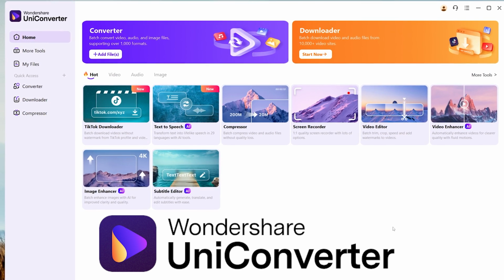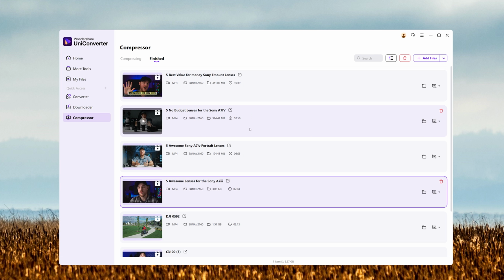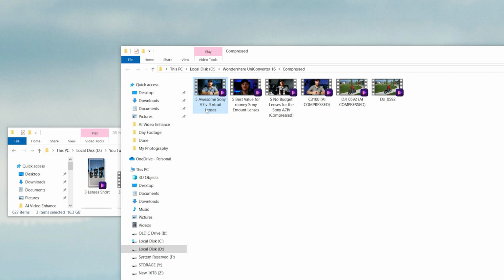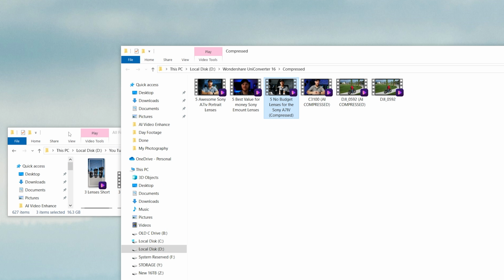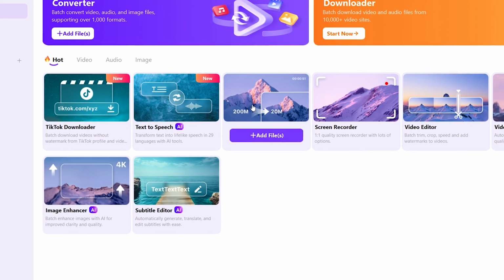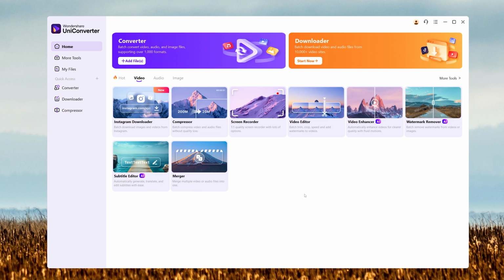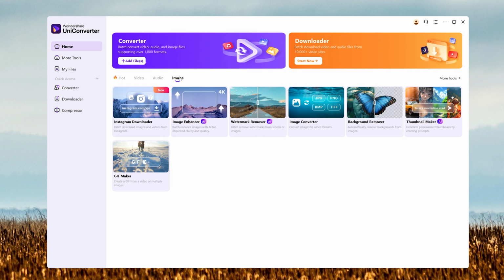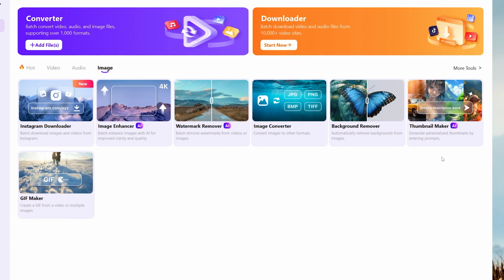How to Compress Video Without Losing Quality + Upscale Images to 4K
Want to compress large videos without quality loss AND enhance old photos to 4K? In this tutorial, I’ll show you how to do both in seconds using UniConverter – the ultimate video/image toolkit for creators!

👉 **Key Features Covered**:
✅ **Zero Quality Loss Compression**: Shrink video size for hard drive, email, WhatsApp, etc.
✅ **AI 4K Enhancer**: Transform blurry images/grainy videos into ultra-HD.
✅ Batch Process 100+ Files at Once + Support ALL Formats (MP4, MOV, PNG, JPG).

Timestamps
0:00 Intro
1:00 Compression Tutorial
2:38 Quality Comparison
3:33 Other Features
4:40 Photo Enhancer
5:14 Conclusion

Camera & Lenses:
Sony 14mm F1.8 GM (Amazon) (B&H)
Tamron 70-180mm G2 (Amazon) (B&H)
Viltrox 16mm F1.8 (Amazon) (B&H)
Sony 100-400mm GM (Amazon) (B&H)
DJI Pocket 3 (Amazon) (B&H)
Drones

video compress without losing quality image enhance to 4k quality how to compress video size 4k video enhancer free best video compressor 2024 AI image upscaler compress video for YouTube enhance blurry video to 4k UniConverter tutorial video quality booster free video editing software image to 4k converter reduce video size without losing quality HD video compressor batch compress videos